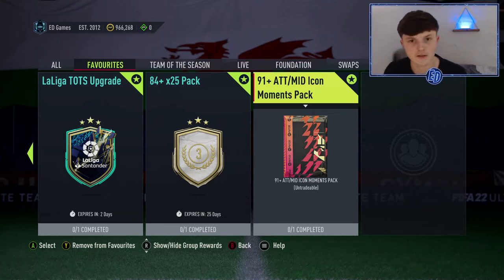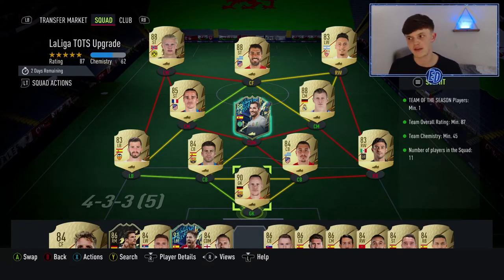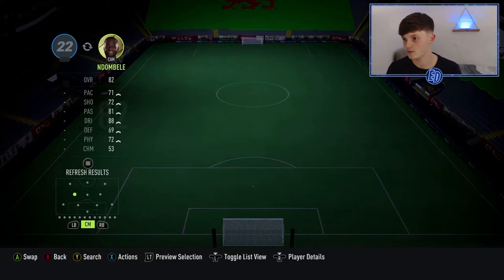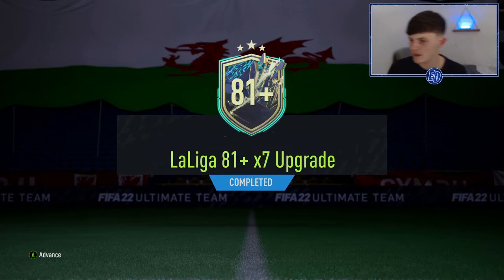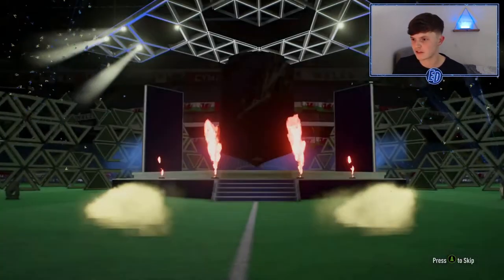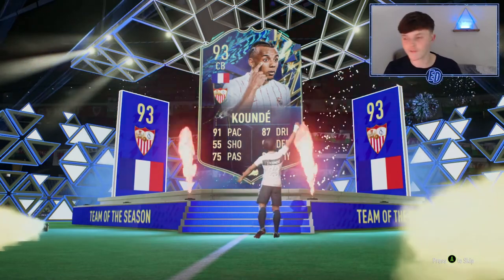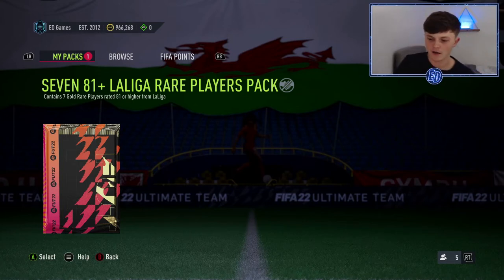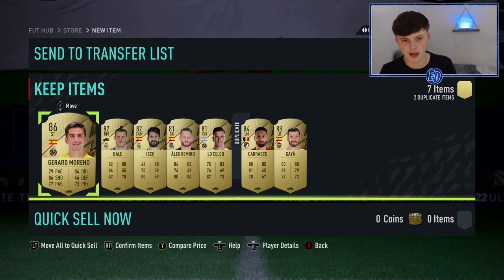Opening Guaranteed LA LIGA TOTS UPGRADE!!!